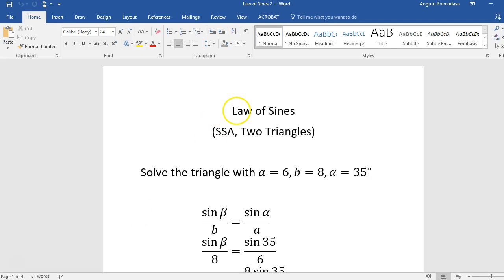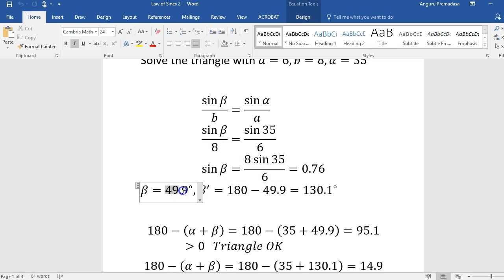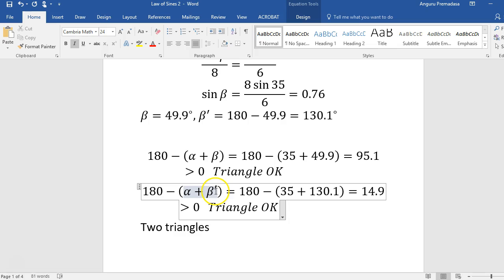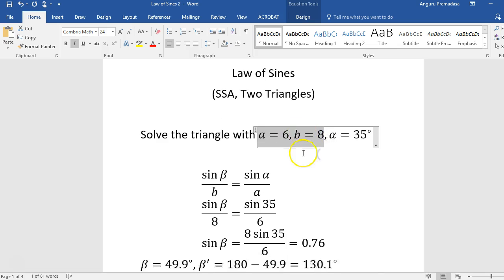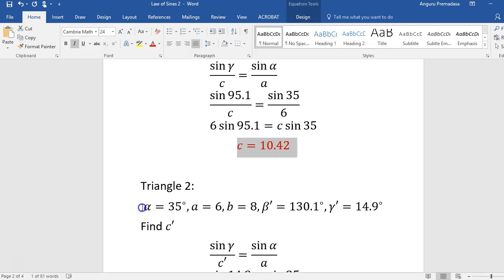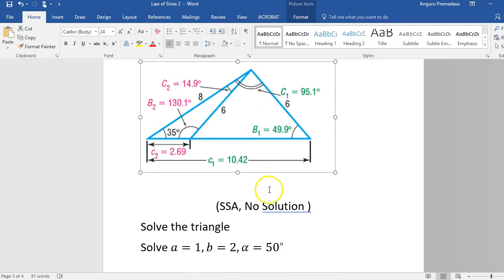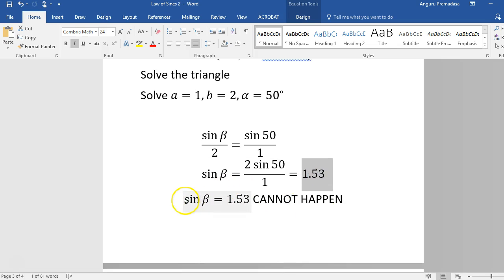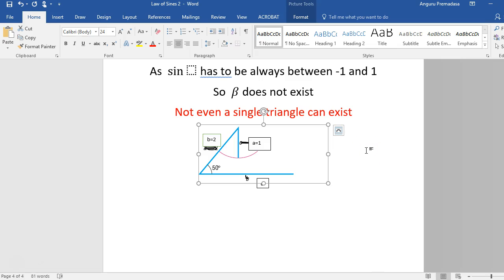Law of sines SSA (2 triangles and No solution cases)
This video deals with the two triangle case and the no  solution case in the Law  of Sines (SSA) case